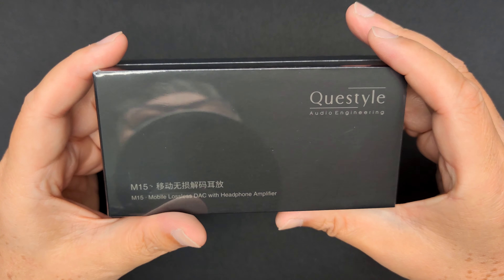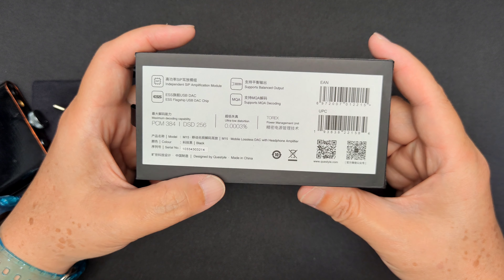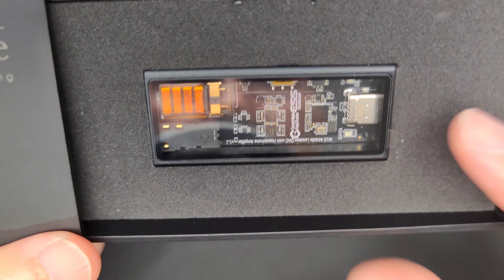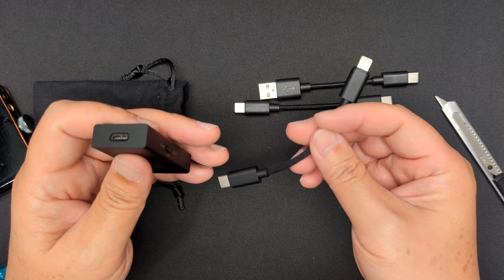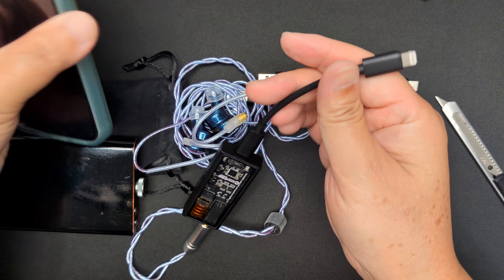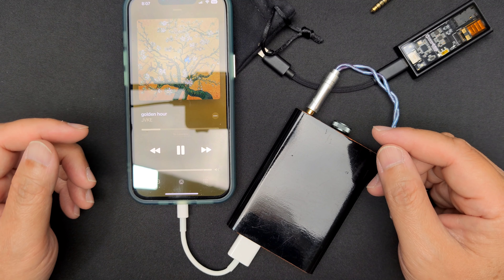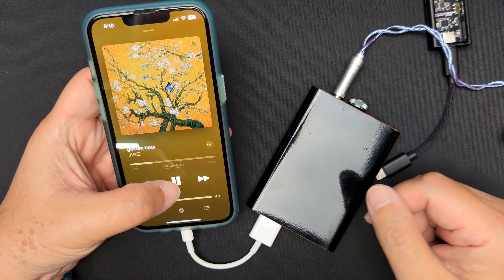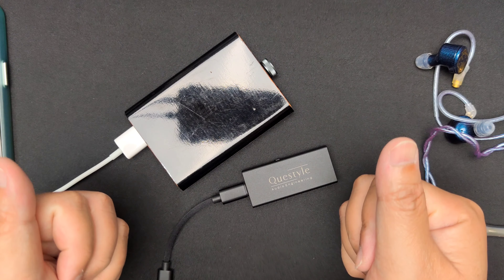Cleanest sounding portable headphone DAC/AMP | Questyle M15 | First Impressions & Unboxing